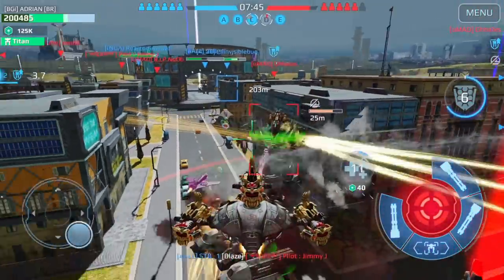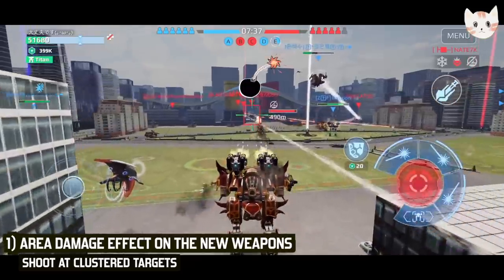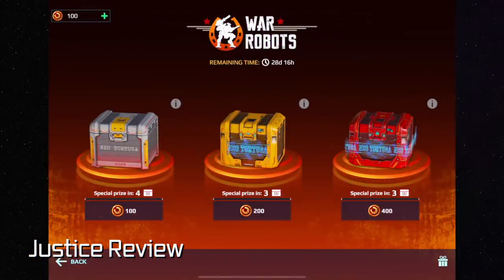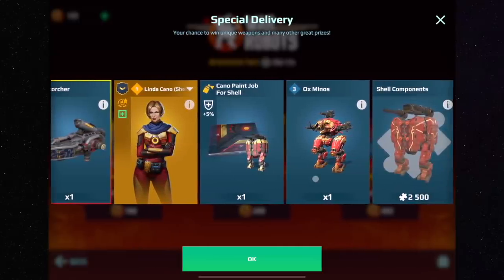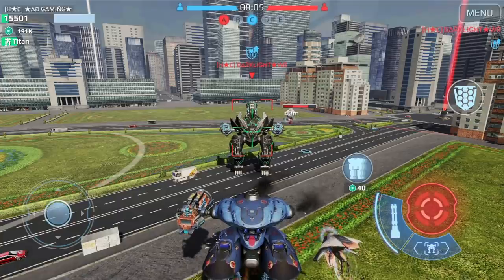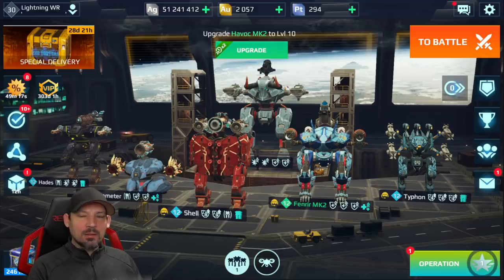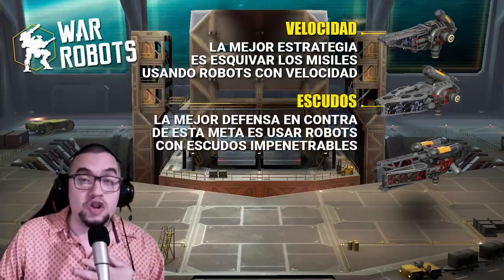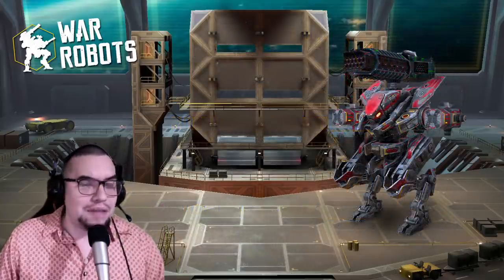TIPS for Update 6.9 by War Robots Mentors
Check out some tips for most recent update 6.9 shared by War Robots Mentors. Here are their channels: